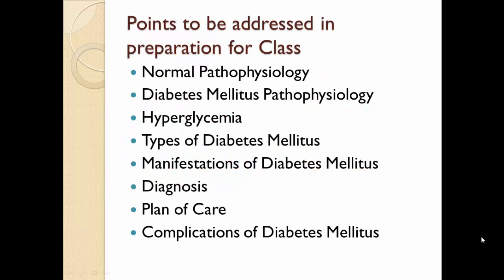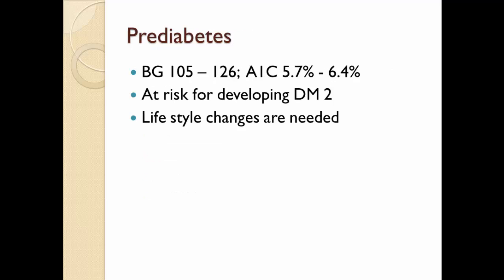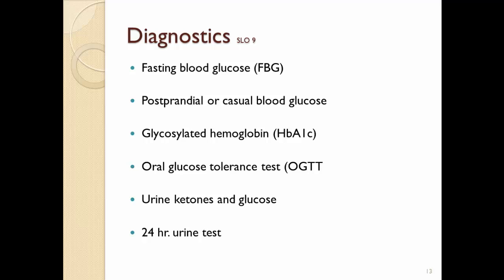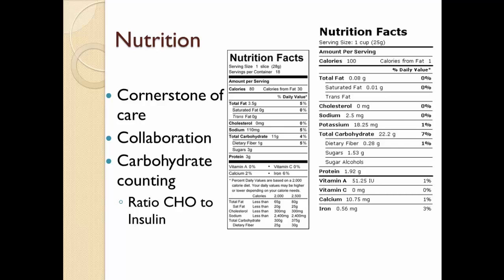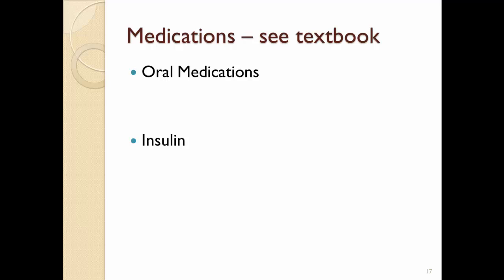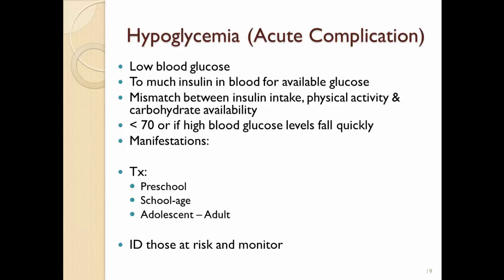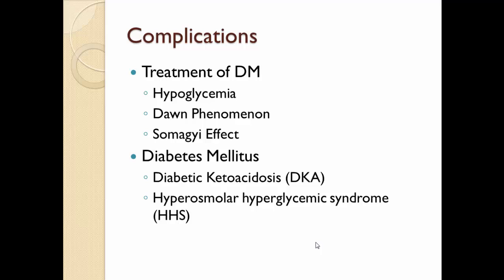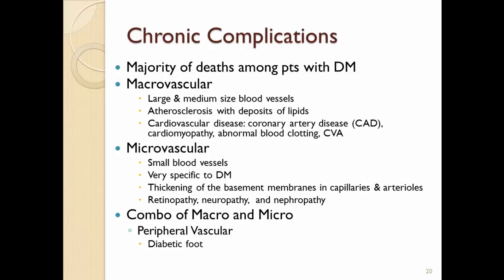NUR 112 DM Class preparation Audio PPT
Prepare student for DM flipped classroom